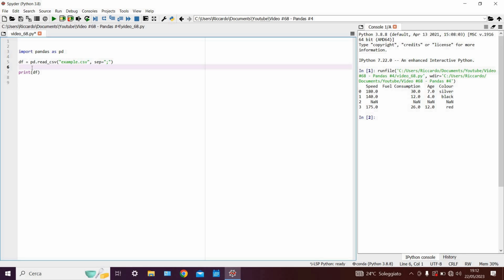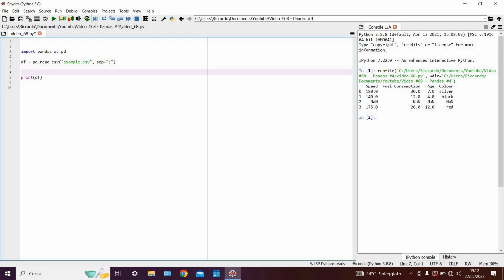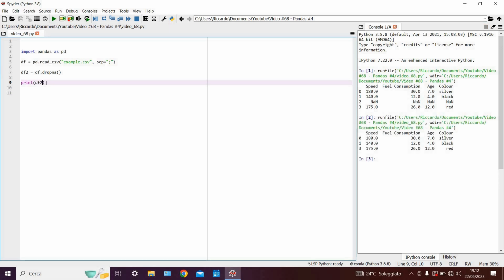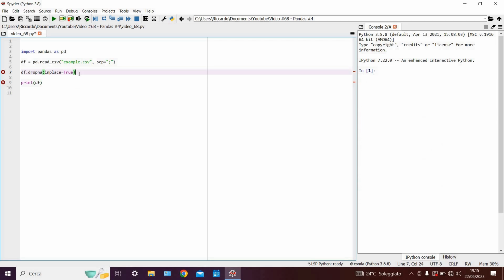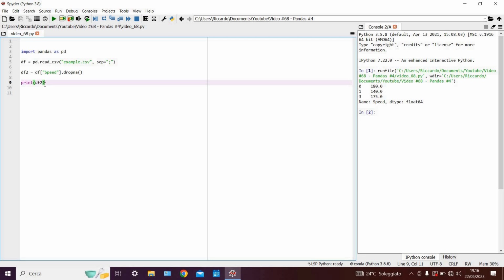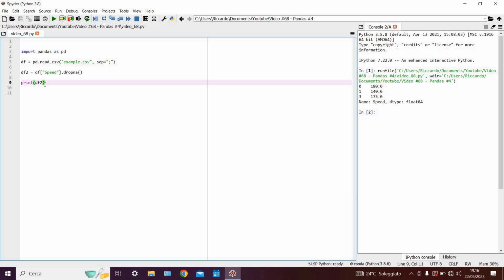Python Tutorial #68 - Pandas Data Management - Part 1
Discover how the Pandas library can be used to remove unwanted lines from a dataset.